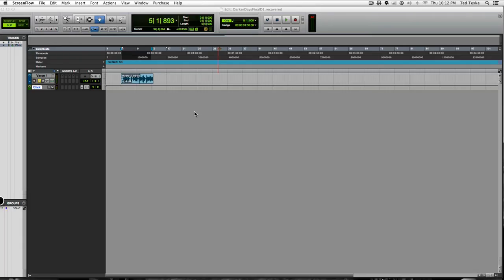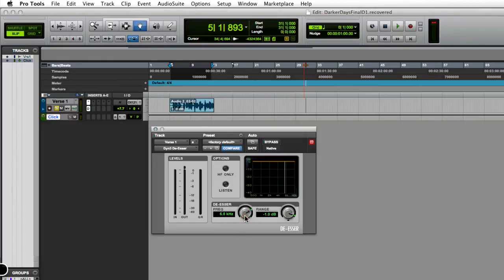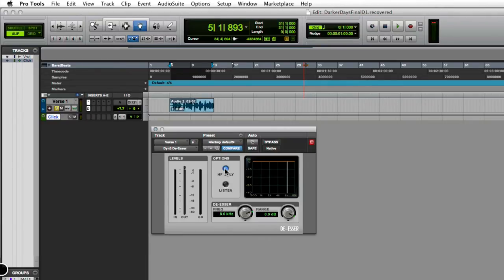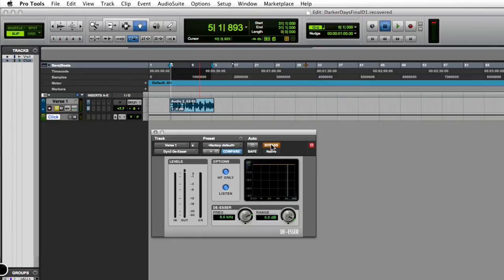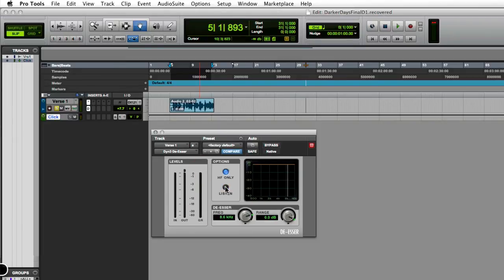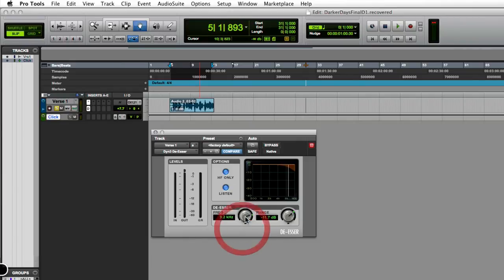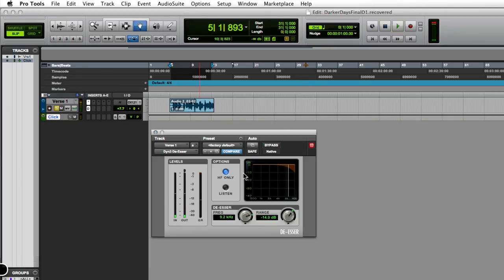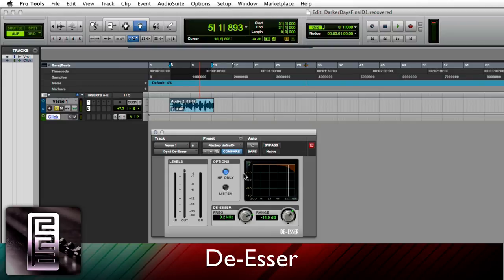Using the De-esser in PRO TOOLS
This tutorial explains how to use the de-esser in Pro Tools.

00:19 How to find the De-Esser in Pro Tools
02:01 Sample track without De-Esser in Pro Tools
02:20 Replaying track in Listen mode in Pro Tools
03:26 Playing track out of Listen mode to hear De-Esser applied to audio. The "s"
sounds should sound smoother now.